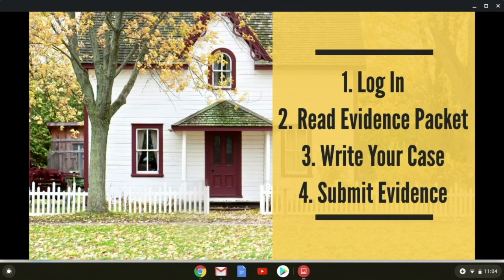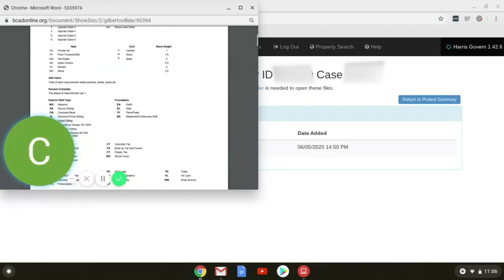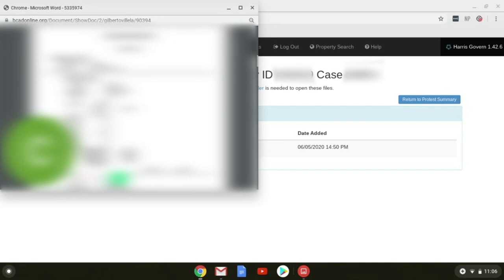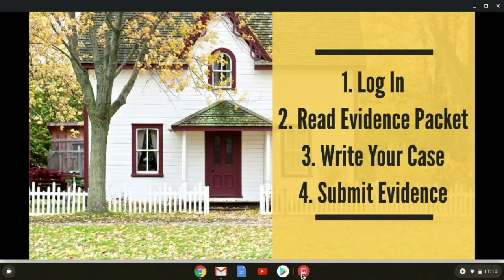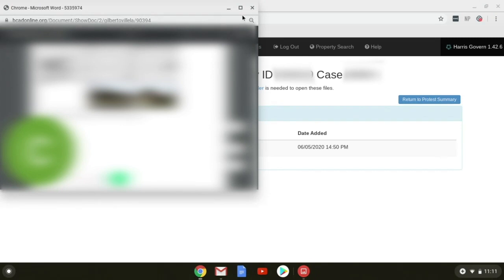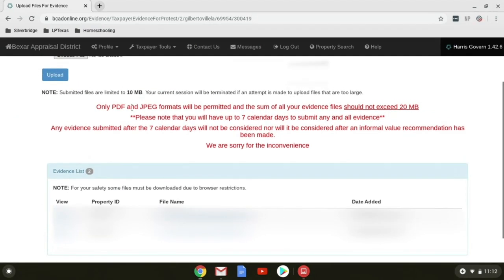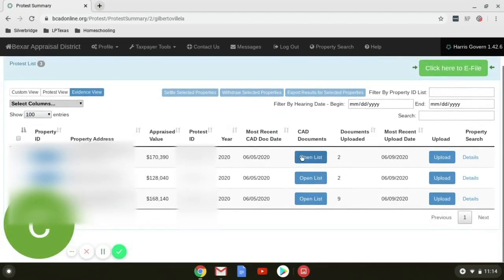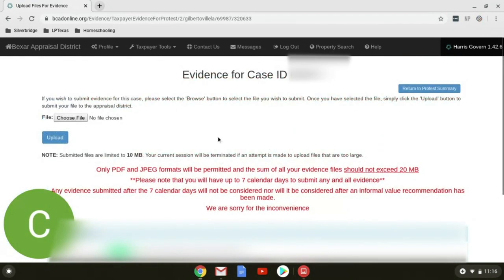Protesting Your Property Taxes pt.3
How to protest your Bexar County property taxes with San Antonio REALTOR®, Cassie Villela!
If you need some 'comps' from your neighborhood to strengthen your case, give me your information at this link and I'll respond ASAP:

Cassie is a seasoned real estate investor, property manager, and realtor. She specializes in investment property acquisition, property management, and project management.